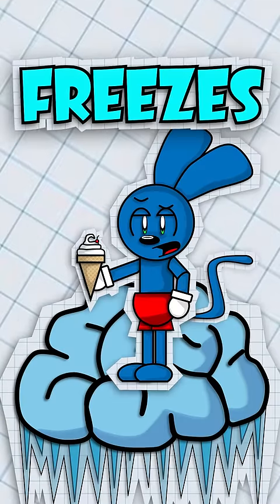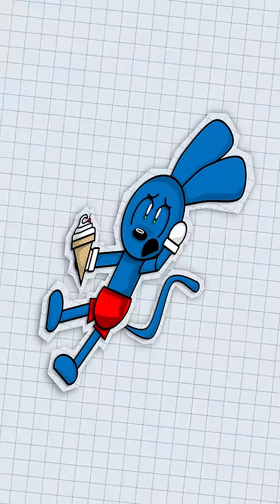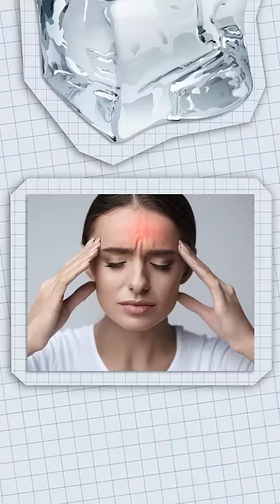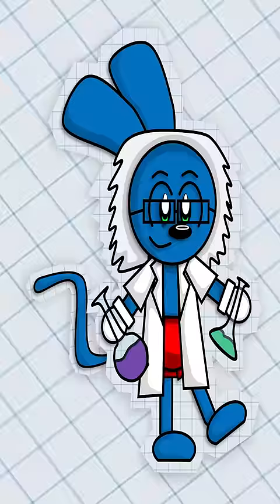BRAIN FREEZES EXPLAINED